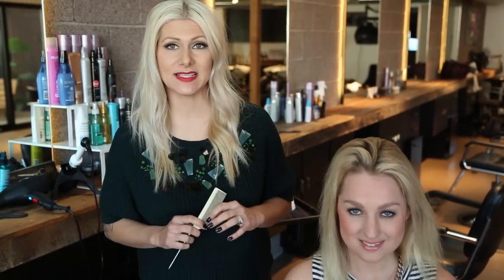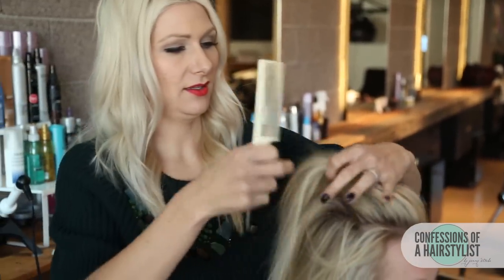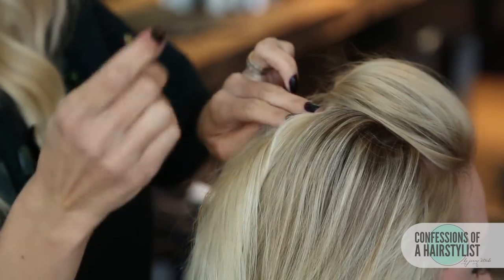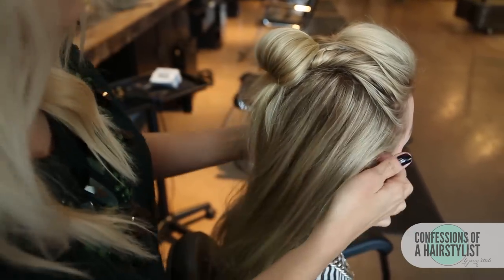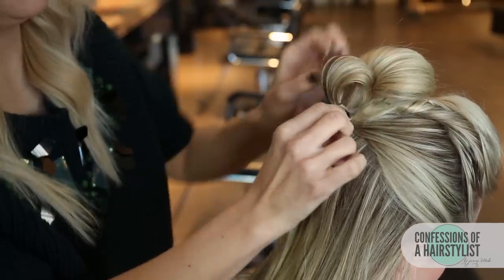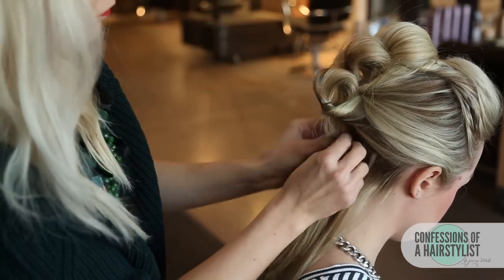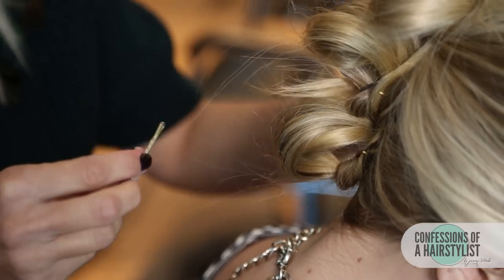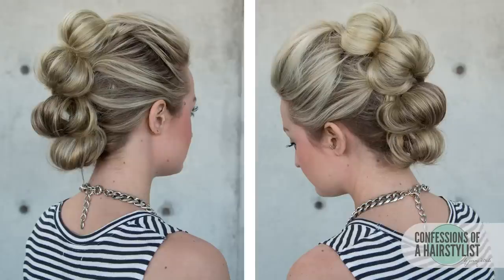Topsy Tail Loop Faux Hawk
An easy way to achieve a topsy tail faux hawk is todays tutorial.

What I'm wearing:
Top:
Necklace: